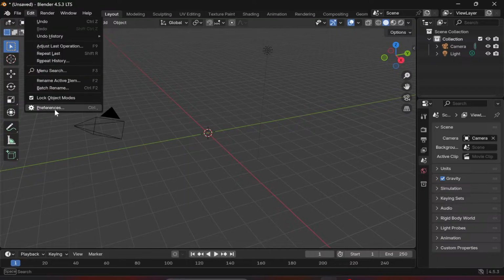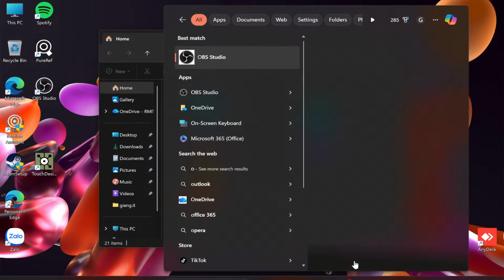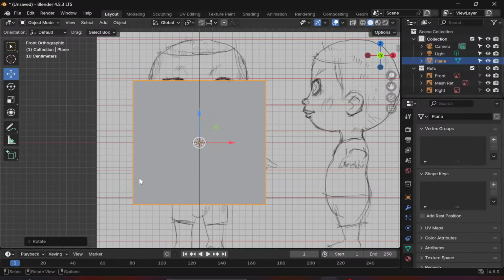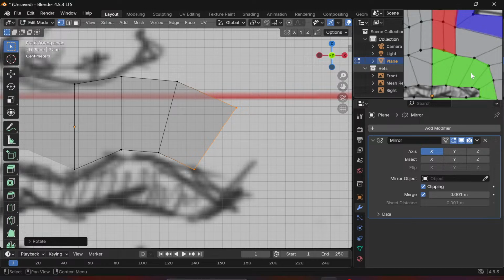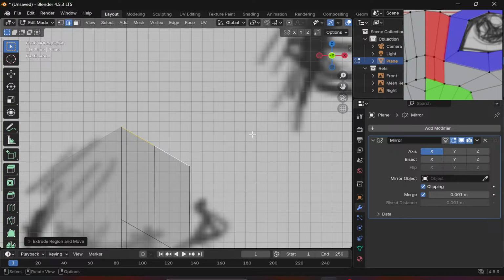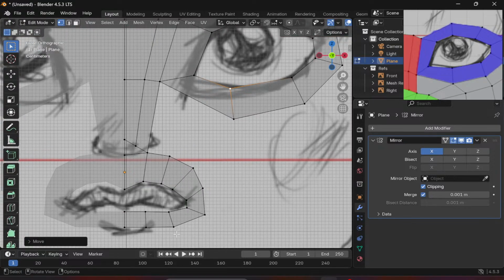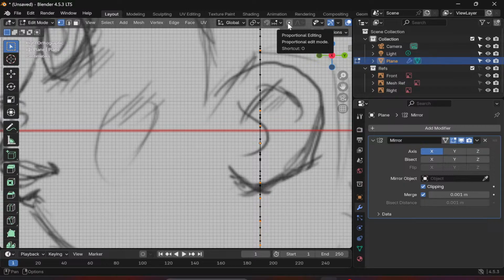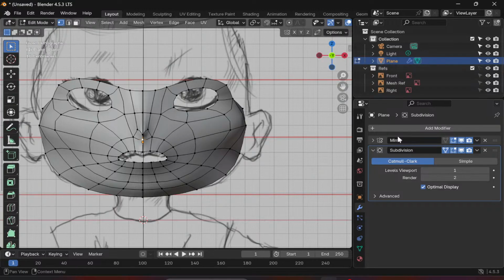DMS3 Lab1 1